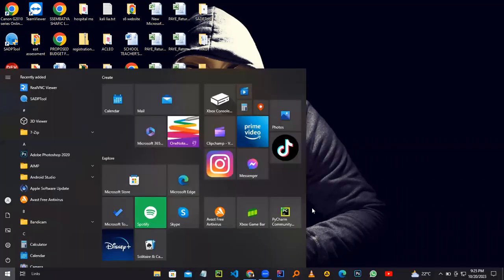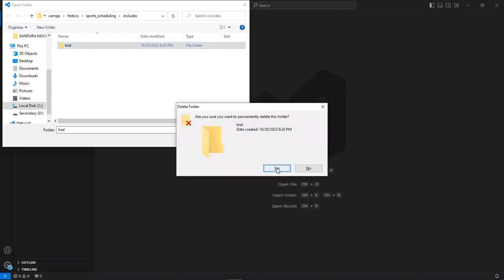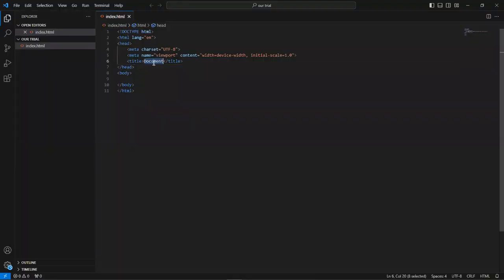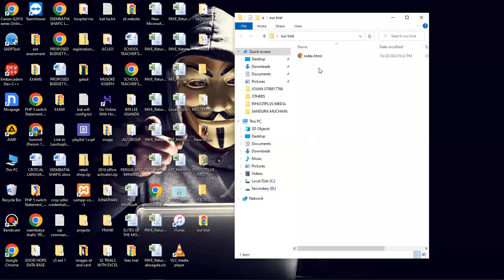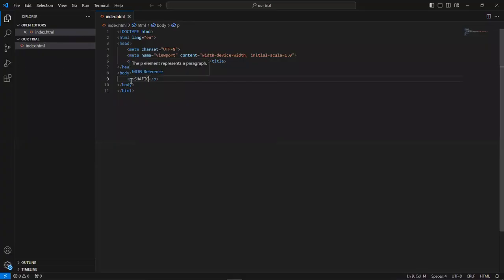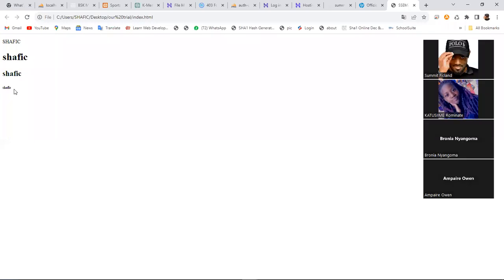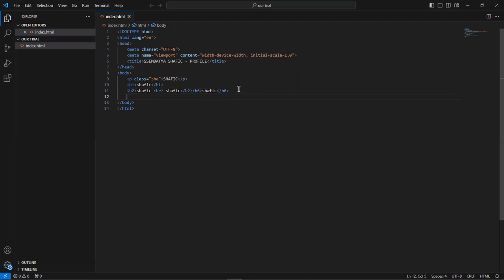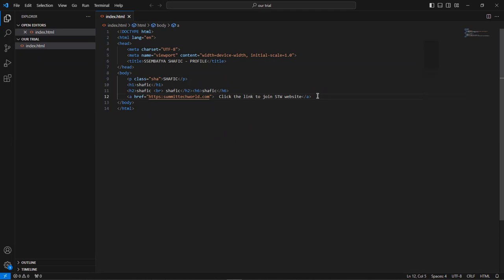Session 2 web dev, html on...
we have tried on  simple elements and that next time we a open to more html elements and how they help in web dev